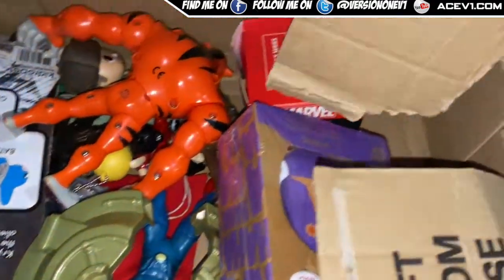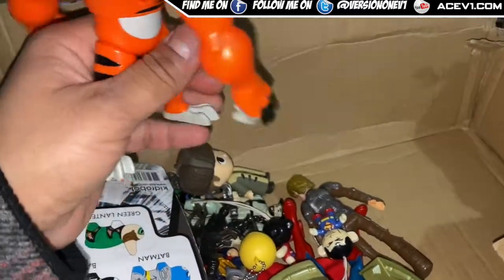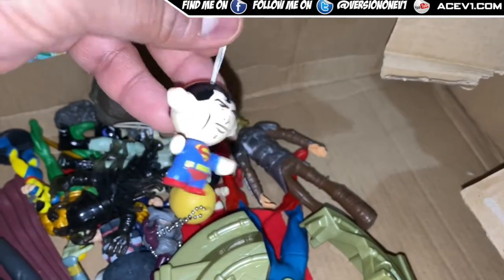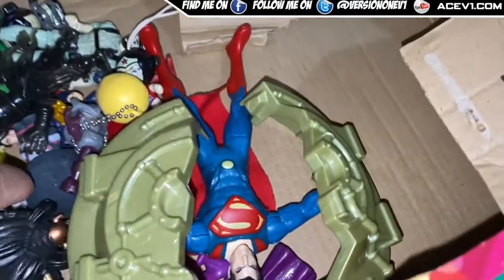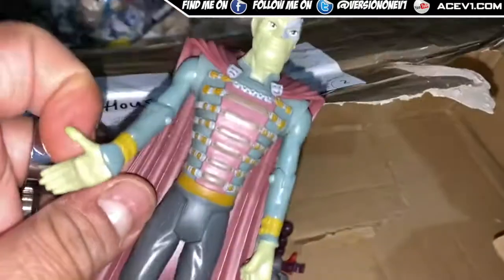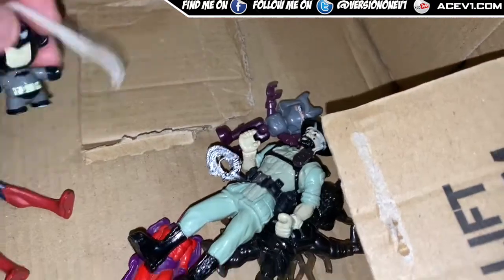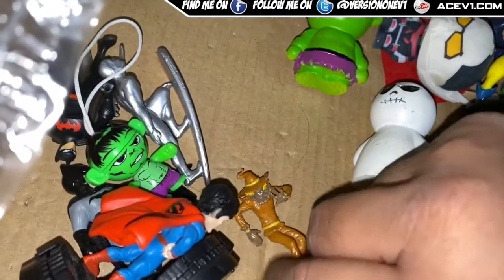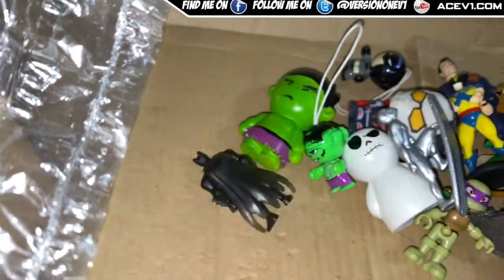Opening Some Randon Mystery Toy Loot Box From eBay